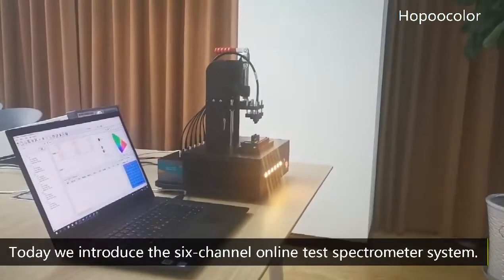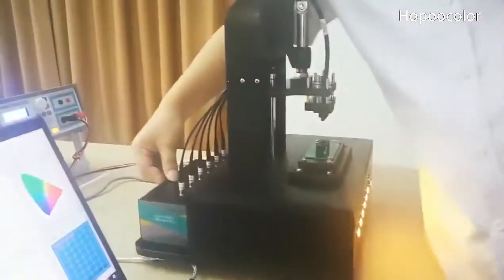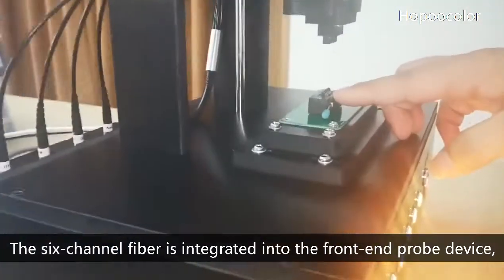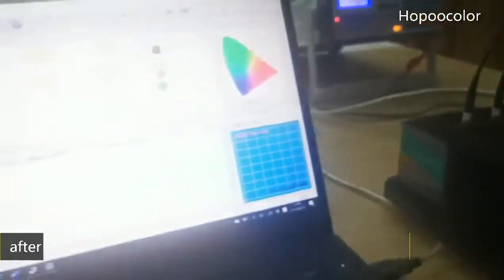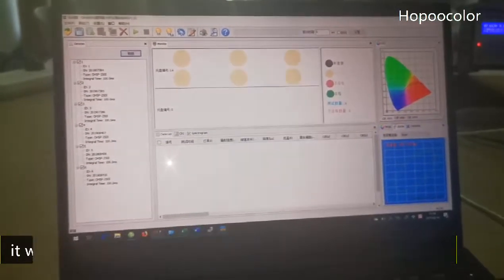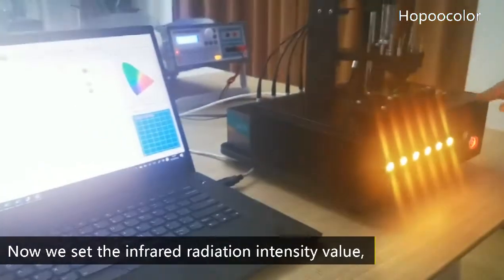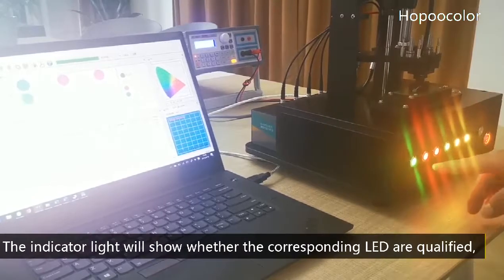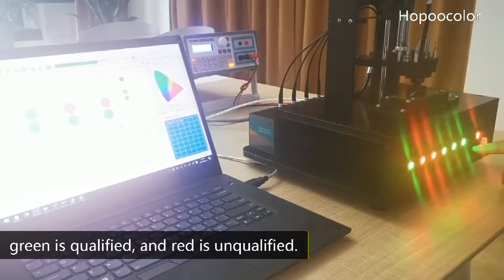Micro Spectrometer | Optical spectrum analyzer | Light analysis in production line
This system consists of six micro spectrometers and is mainly used for production line testing.

With the function of upper and lower limits set.